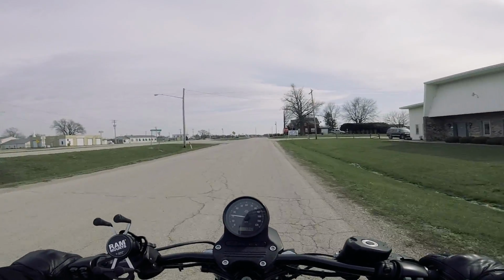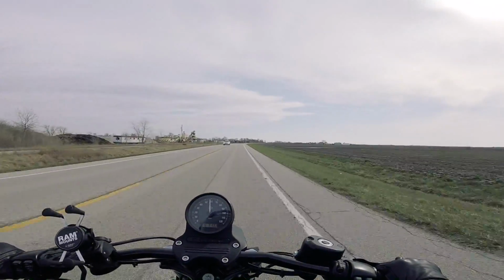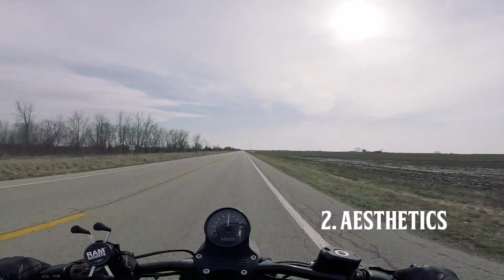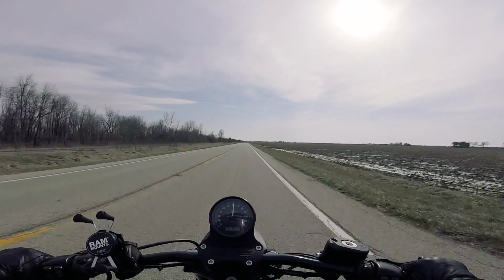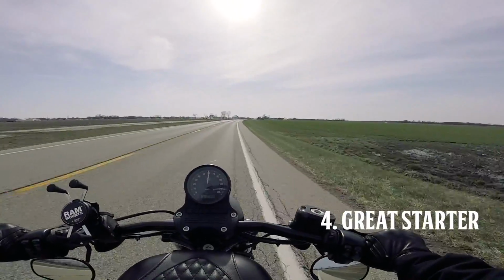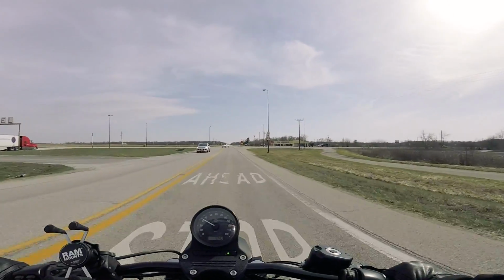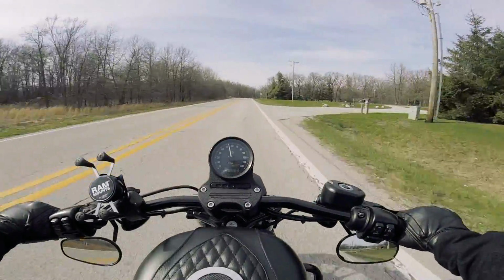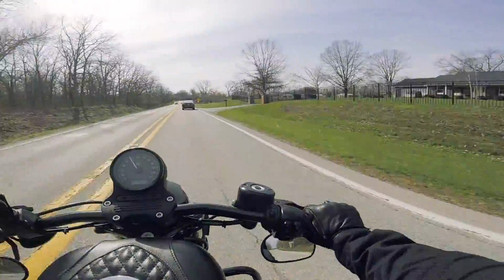Harley-Davidson Iron 883 Sportster Review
I've owned my 2014 Harley-Davidson Iron 883 Sportster for just over a year now and with about 4,000 miles now under my belt, I thought I would give an honest review.

There is always the question as to what would make a good starter bike when getting into the world of motorcycles. It's really a matter of what you are comfortable with riding. But, watch and see what I have to say in my review of the Iron 883.

Equipment Used:

Zoom 1H Handy Audio Recorder

Featured Music:

Song: The Partisan's Plea
Artist: Estrus
Album: The Defining Moments
Label: September Riot Records

*D-cycle has been granted full permissions to use this music by the artists and record label.